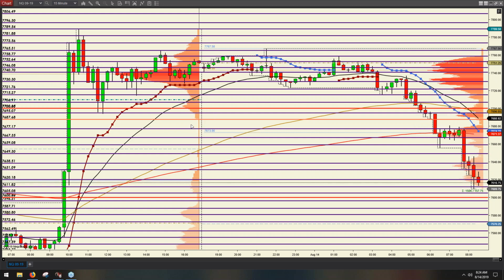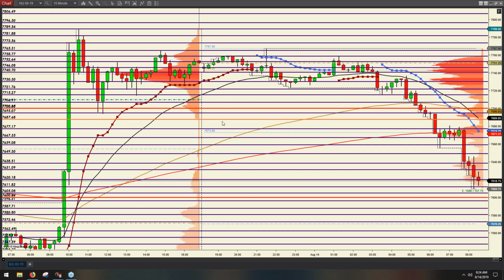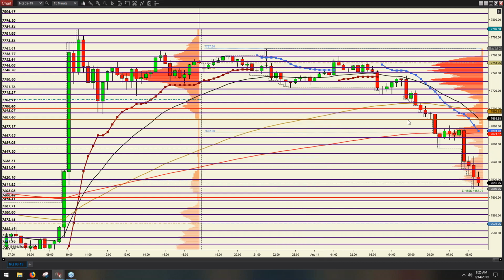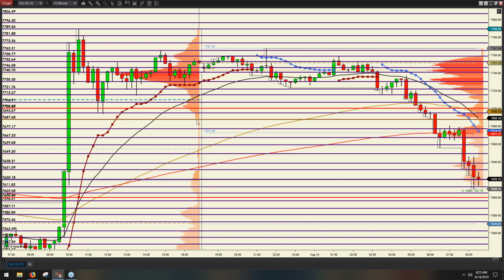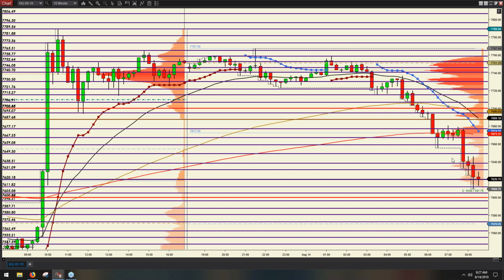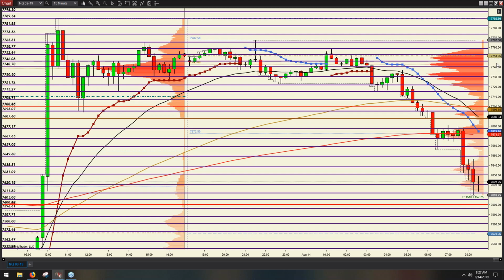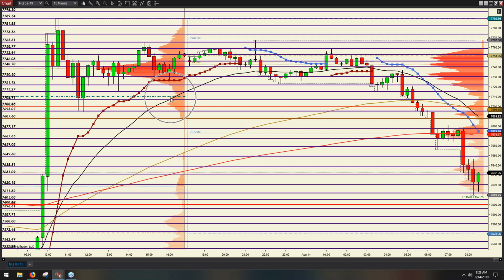Using A Volume Profile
You can use a Volume Profile when day trading Emini Futures NQ, ES, YM, GC, CL, 6e or whatever it is you like to trade.